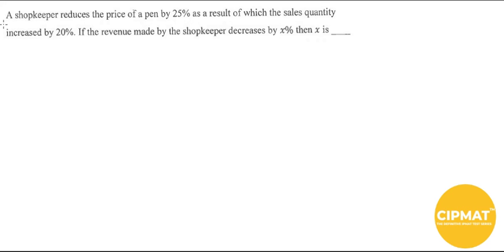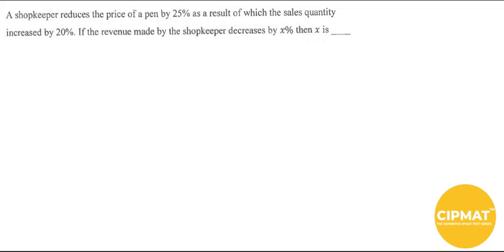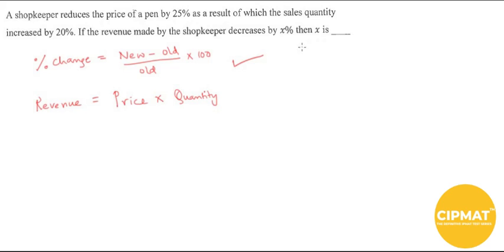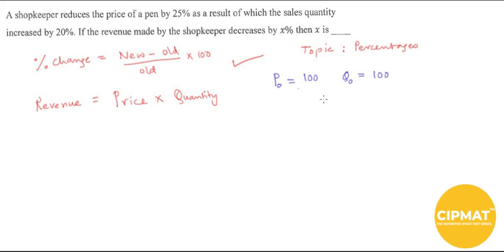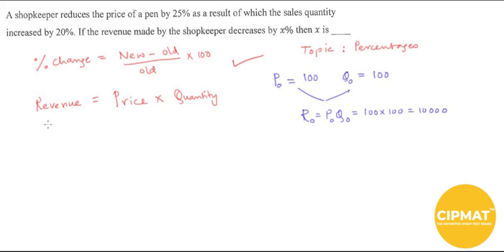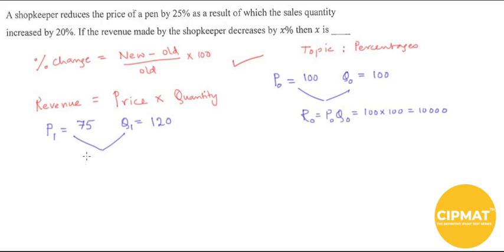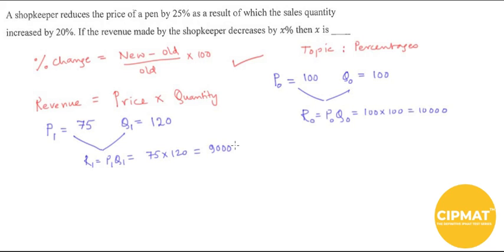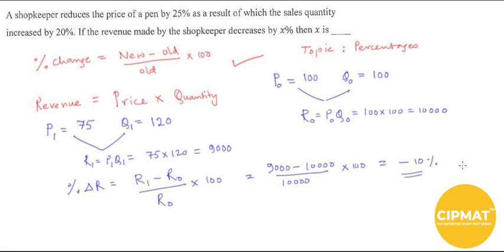IPMAT 2019 Solved Question Paper Q7